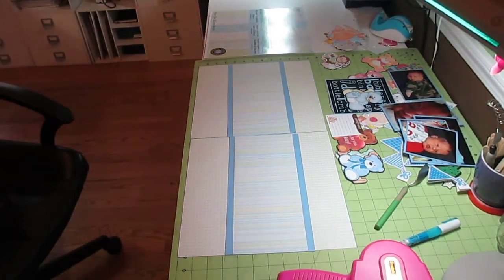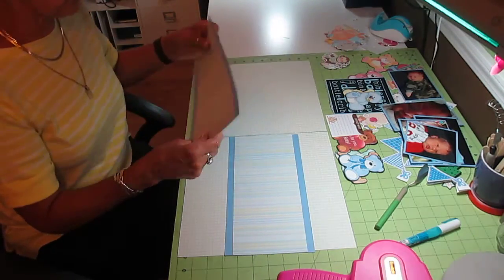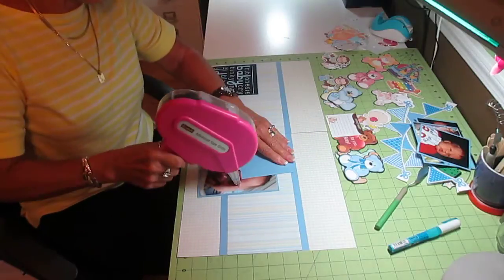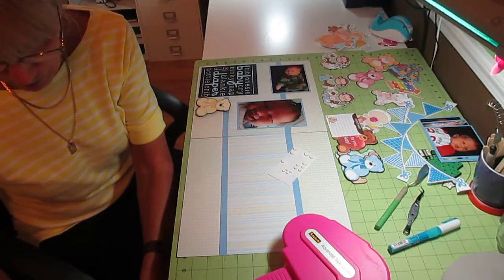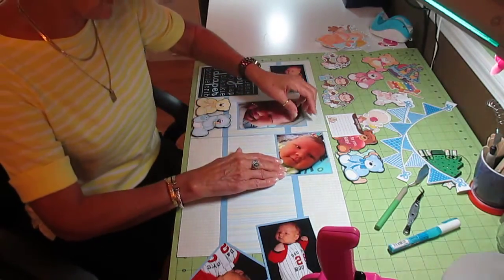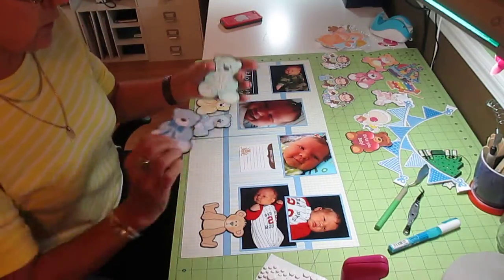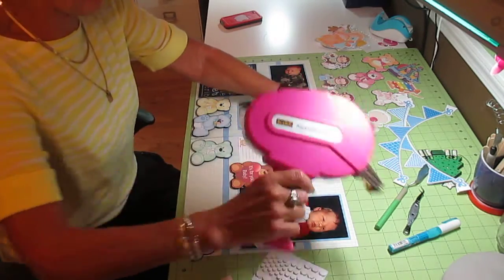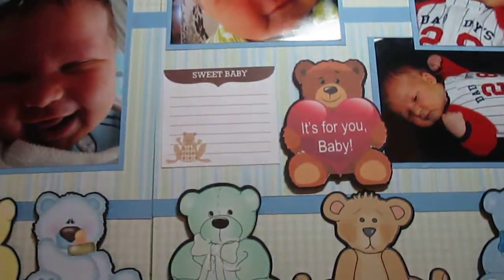12 x12 Two page Baby Layout, TEDDY BEAR